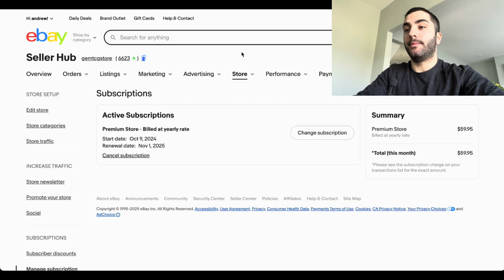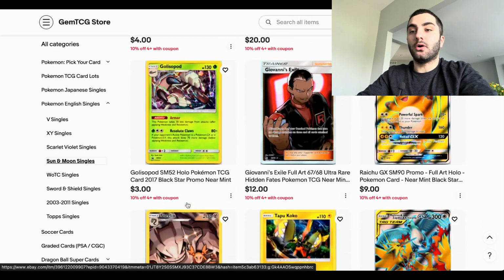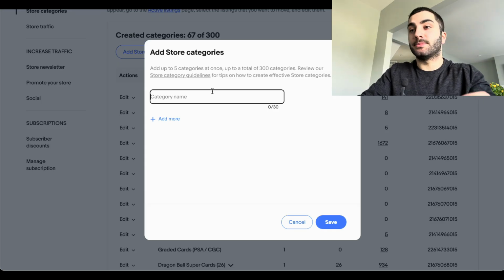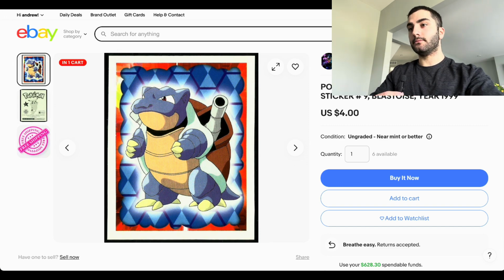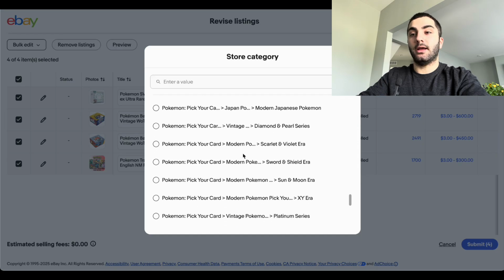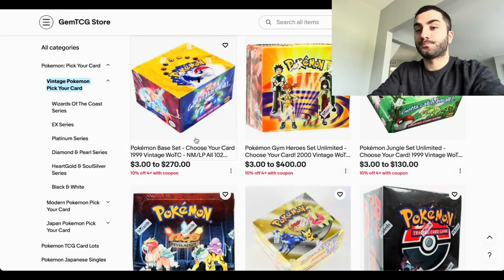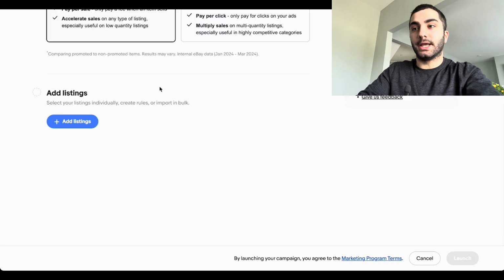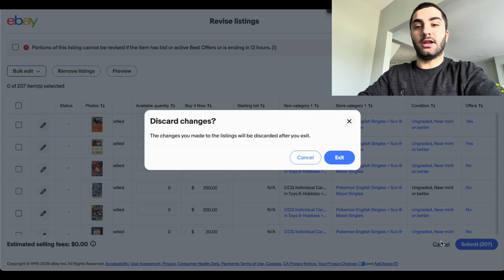How to Set Up eBay Store Categories For LARGER SALES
Setting up eBay Store Categories is a GAME-CHANGER for organizing your listings and boosting sales! 🛒✨ In this video, I’ll walk you step-by-step through how to create and optimize eBay categories to make your store easier to navigate, improve buyer experience, and even help with eBay’s search algorithm.

🔹 Why eBay Categories Matter:
✅ Helps buyers find products faster
✅ Makes your store look more professional
✅ Can improve visibility in eBay search
✅ Saves you time managing inventory

Whether you're a new seller or looking to optimize your existing eBay store, this tutorial will save you time and help you sell more!